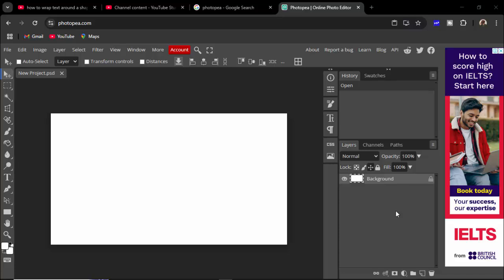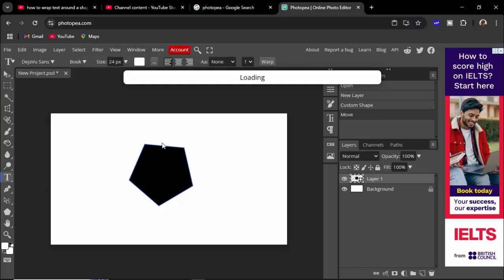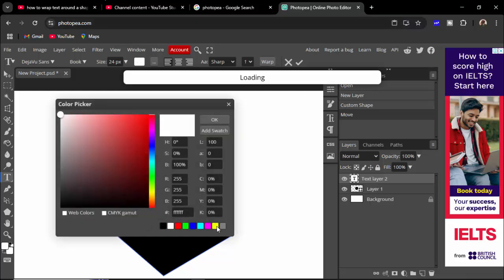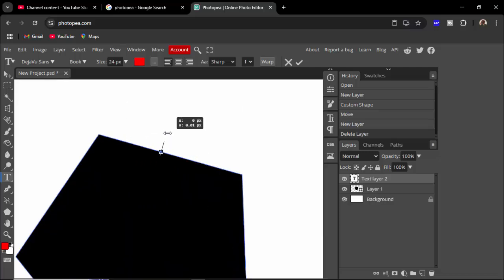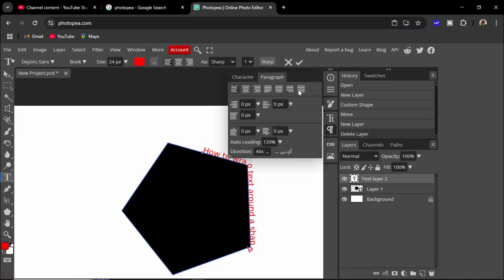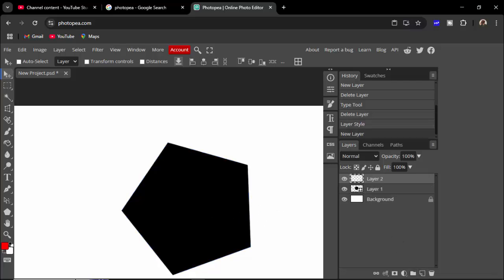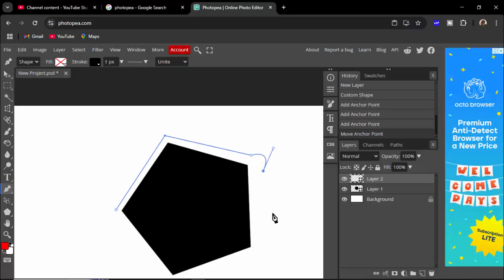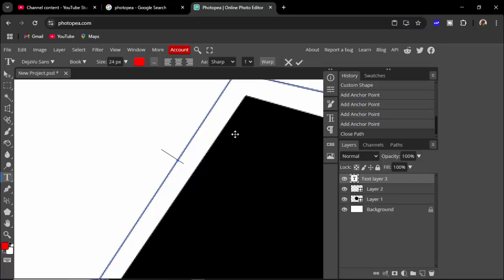how to wrap text around a shape in Photopea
In this video : how to wrap text around a shape in Photopea

how to wrap text around a circle in photopea,
how to curve text in photopea,
how to warp text in photopea,
photopea text rotate,
photopea text tool,
photopea wrap text,
photopea text shape,
How to wrap text around object photopea,
How to wrap an object in Photopea,